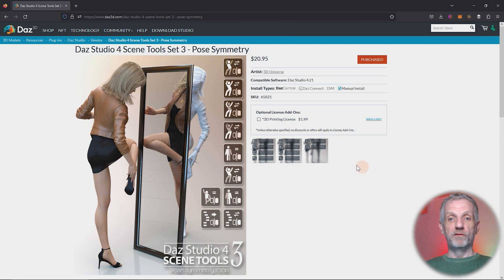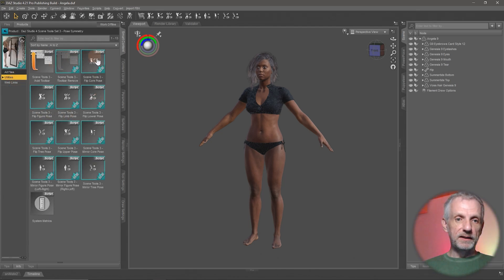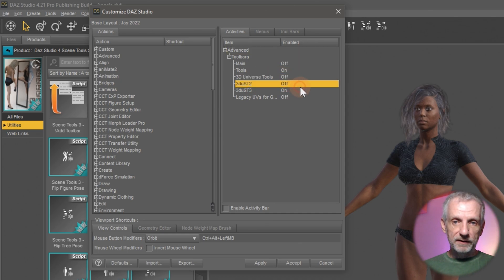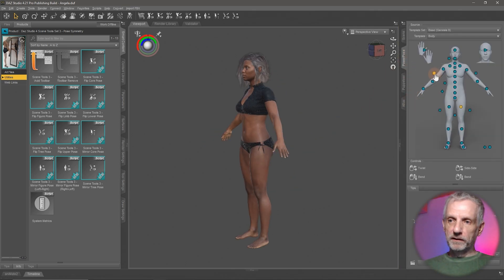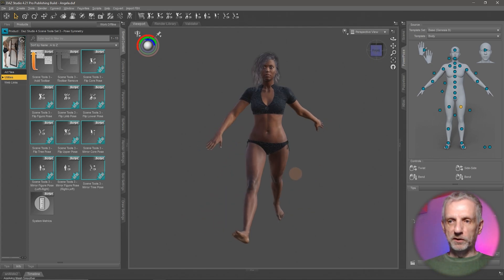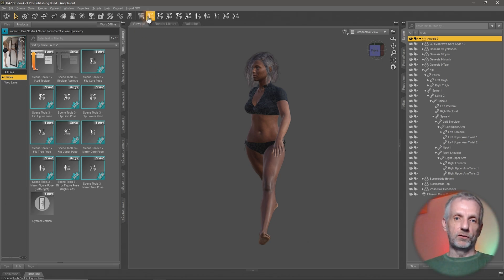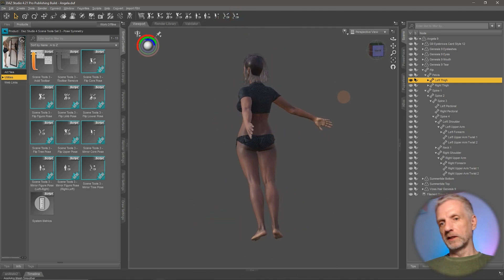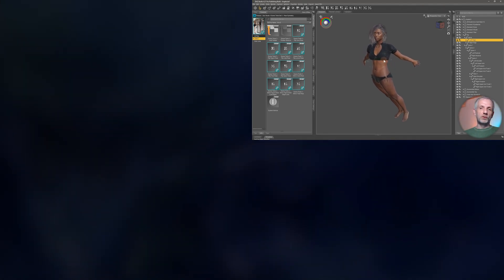Flipping and Mirroring Poses with Scene Tools in Daz Studio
In this episode, Jay explains how to mirror a whole pose or parts of a pose on your Genesis figures. Learn how to swap a leg pose from left to right, how to mirror an arm pose to the other side, and how to invert a whole figure. This works on any figure generation thanks to a handy tool by 3D Universe called Scene Tools Set 3